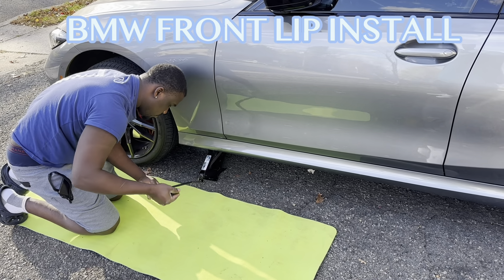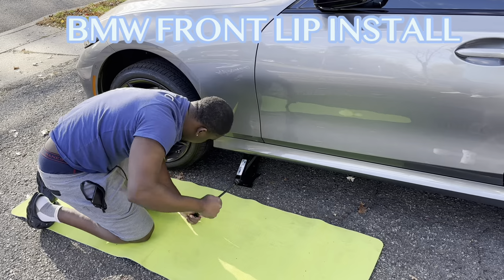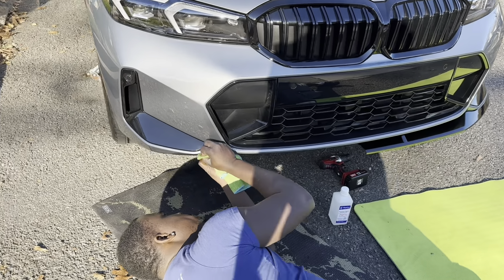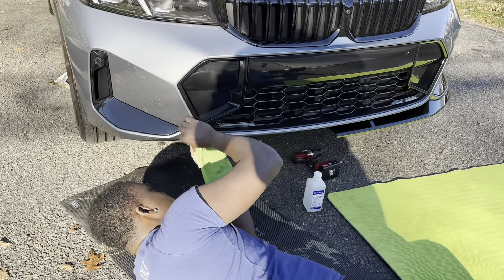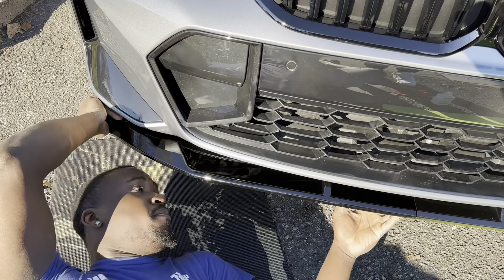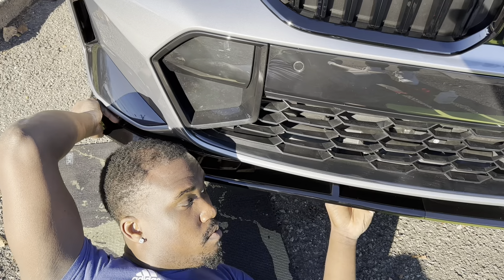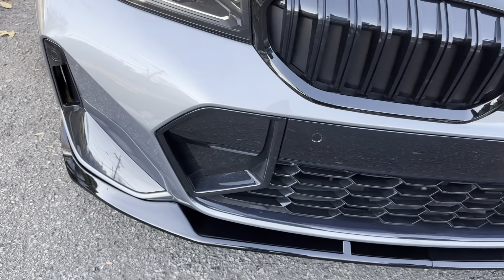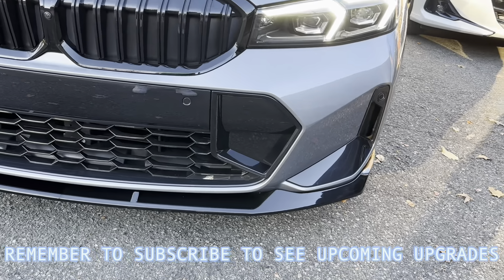BMW 2023,330i XDRIVE FRONT LIP DIY INSTALL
THIS INSTALL IS PRETTY TO EASY 🏎️TO DO IN YOUR GARAGE,ALL YOU NEED IS TWO SIDED TAPE,MICRO FIBER CLOTH,70% ALCOHOL, SCREW GUN,SCREWS AND GOOD OUTDOOR WEATHER 🏎️330i LOVER HIGH REV TEAM BAD DRIVA🚀🚀